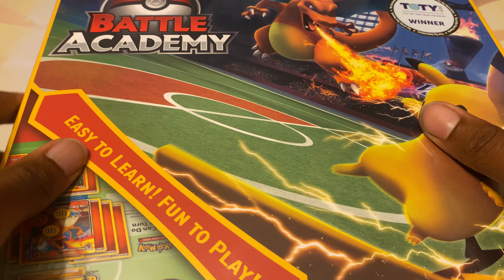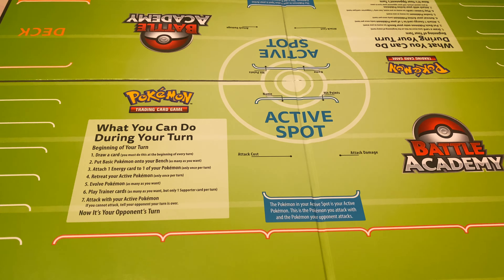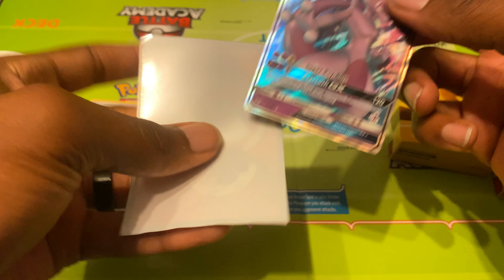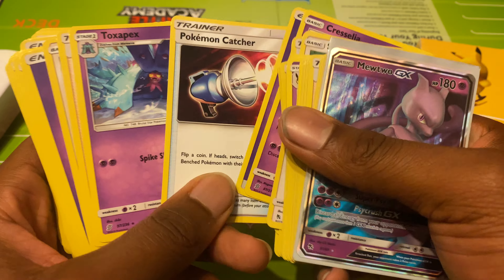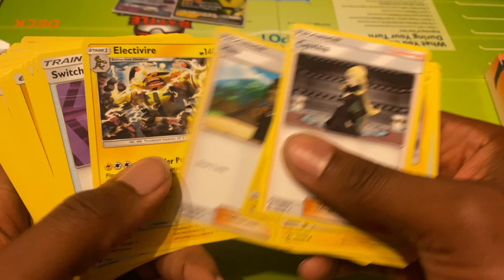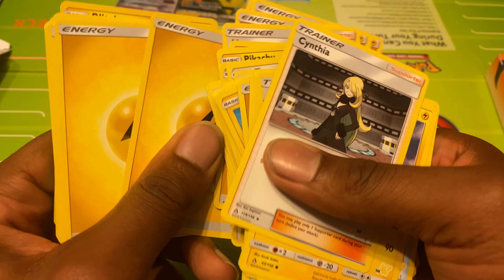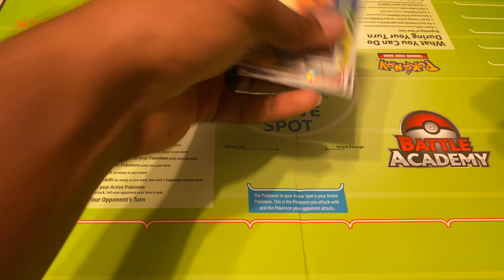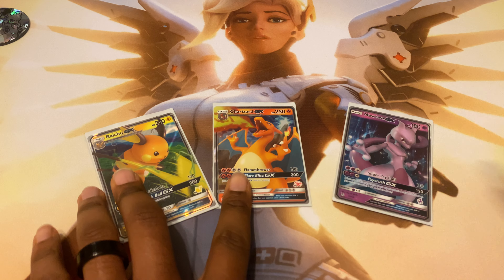KnewNeverYou x Pokémon Academy Box Opening!